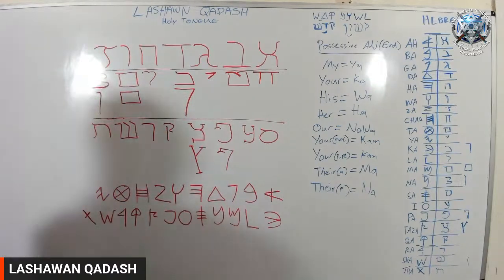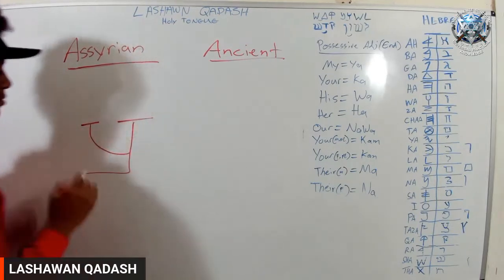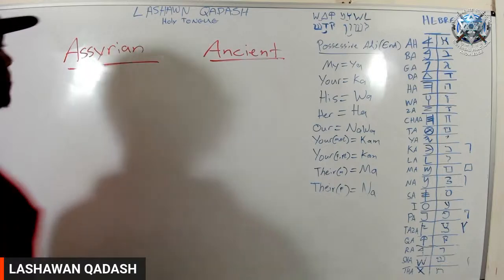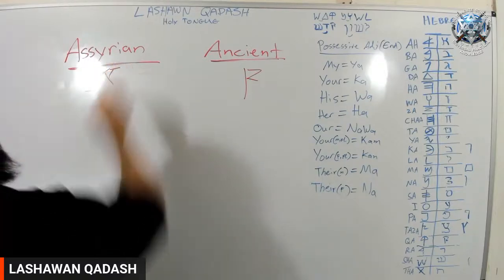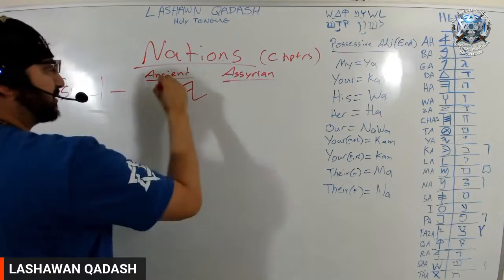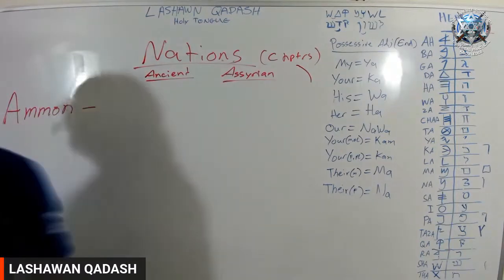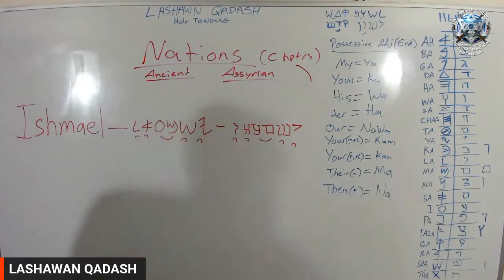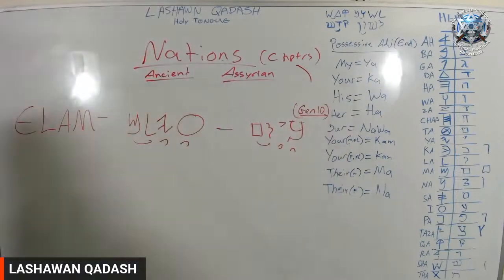LASHAWAN QADASH - ISUPK SAN ANTONIO FRIDAY HEBREW CLASS